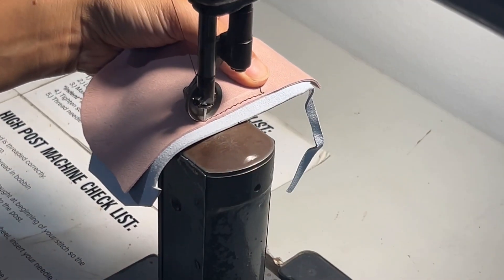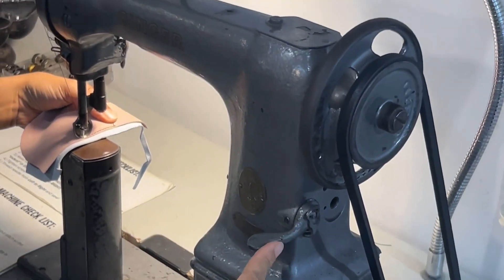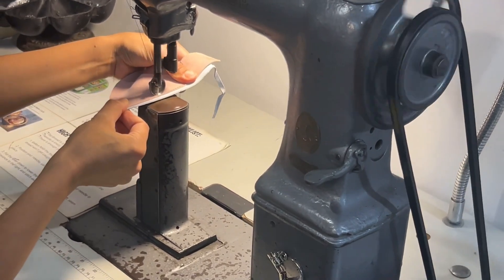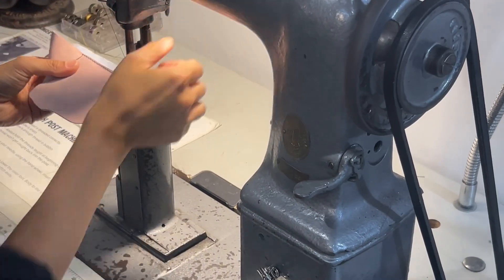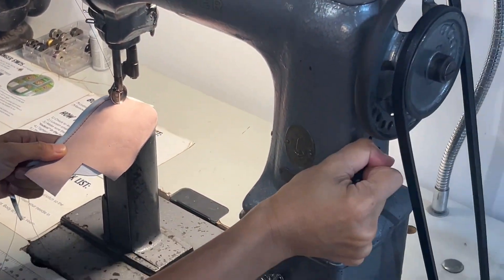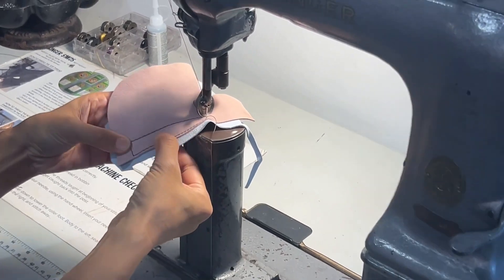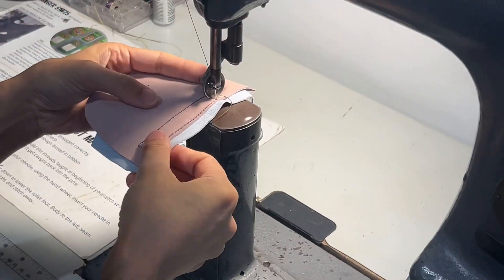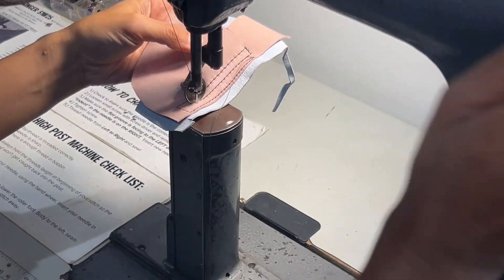BKSS machine tutorial: Singer: How to change the stitch length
How to change the stitch length on the singer